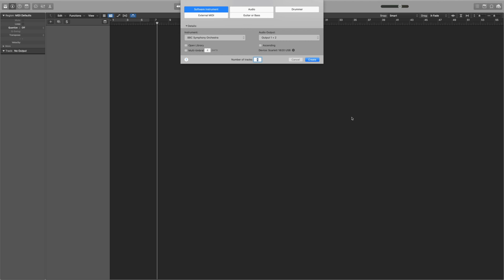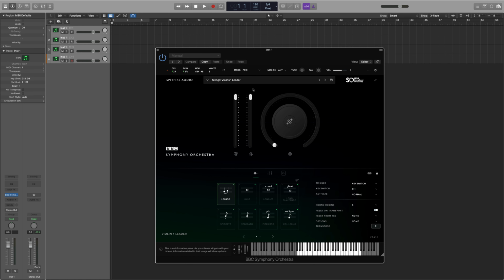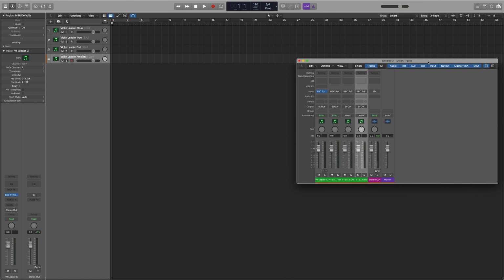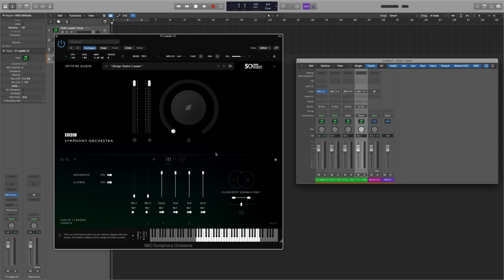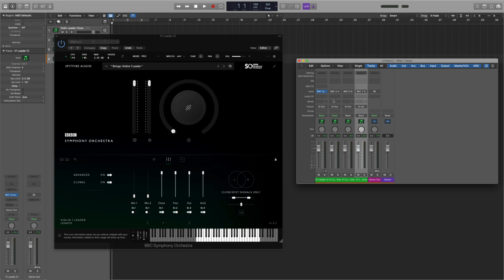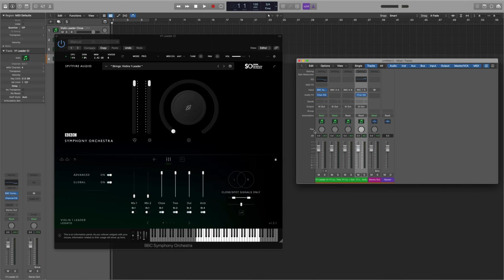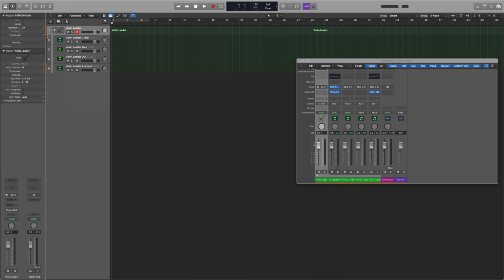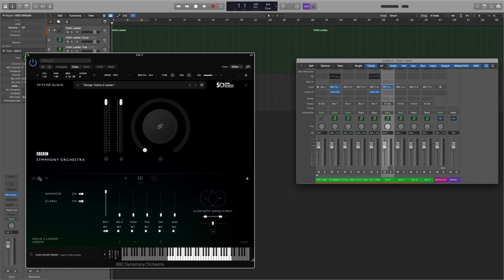How to Multi Output with BBC SO Pro Microphone Signals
Please note that Multi-Output should not be confused with Multi-Timbral.

0:00 Intro
0:16 Creating a Multi-Output Plugin within Logic
1:02 Setting up the Mixer for Multi-Output options
1:27 Setting up the Outputs in BBC SO Pro Mics
2:20 Testing the Outputs
2:46 The Advantages of Using Multi-Output
3:18 Neatening Up the Track Stack
3:55 How to Save Custom Mic Presets in BBC SO
4:42 End